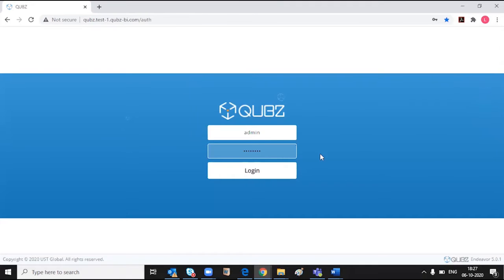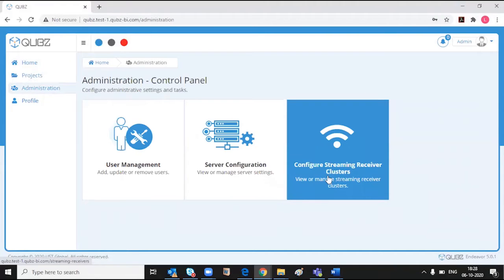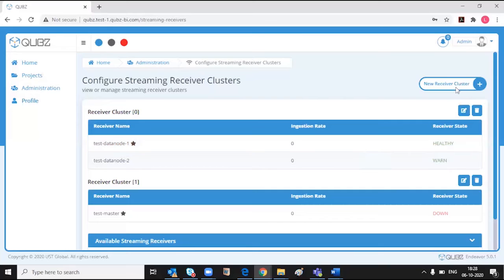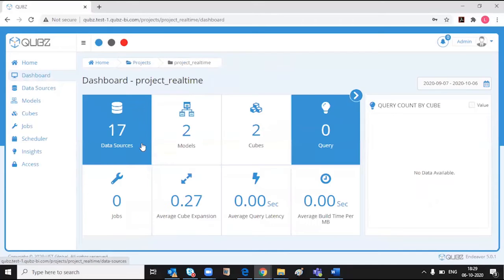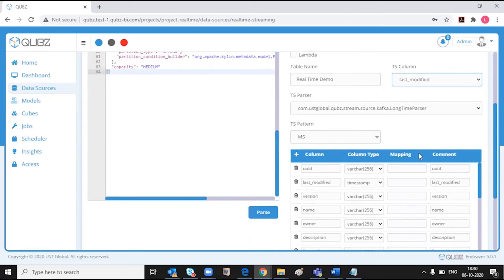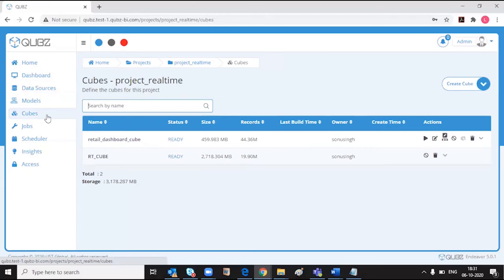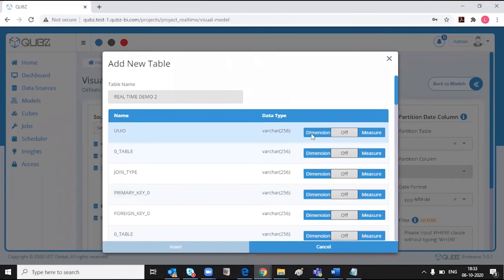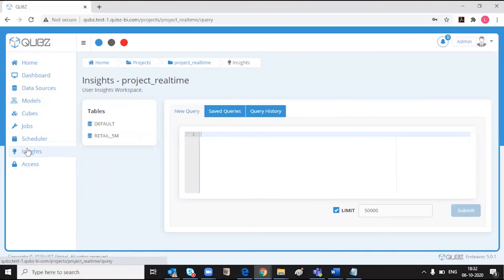QUBZ Endeavor - Newly Released Features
QUBZ Insights by UST augmented OLAP analytics enables organizations and analytics teams to operate efficiently in any near real time BigData environment.

Watch the video on real time OLAP feature enabled in QUBZ and other major features released in the Endeavor version.